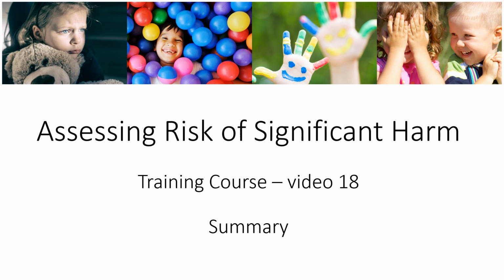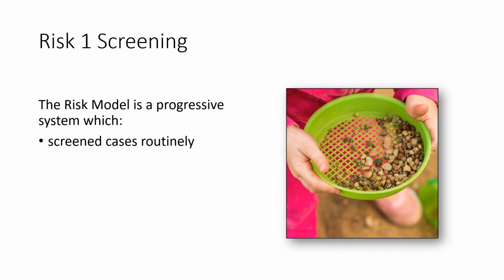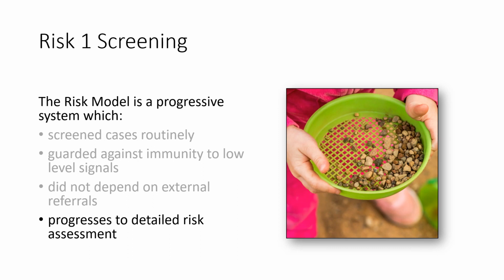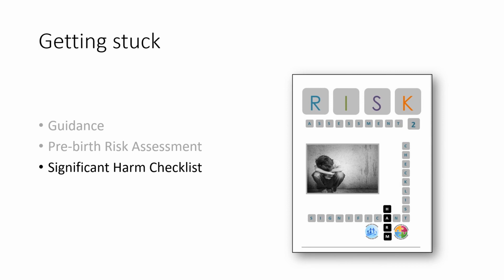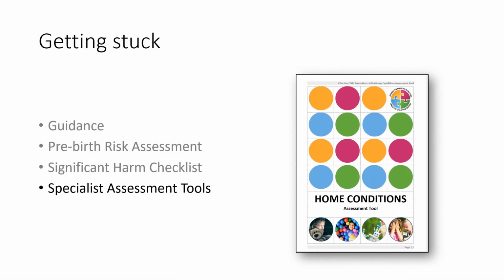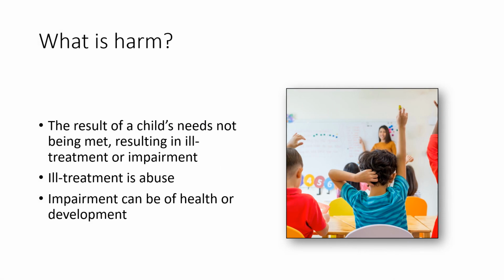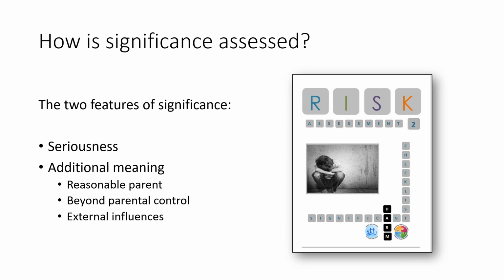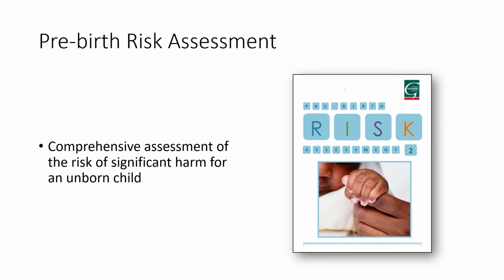Risk Course Video 18 - Summary